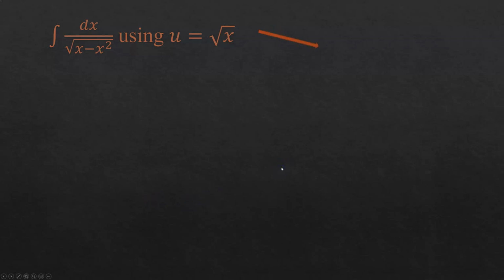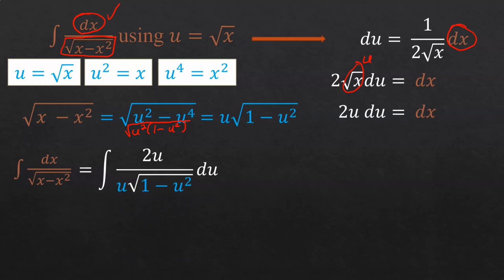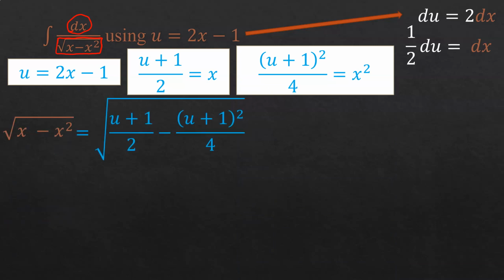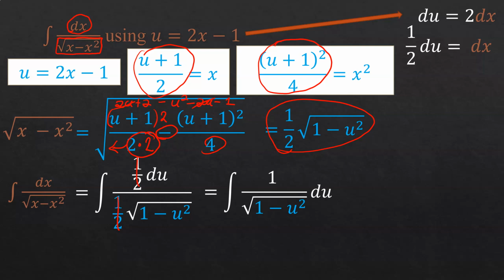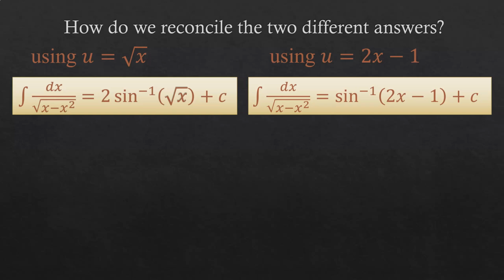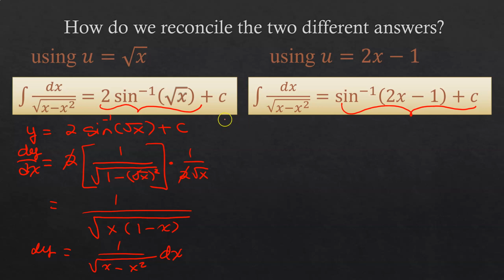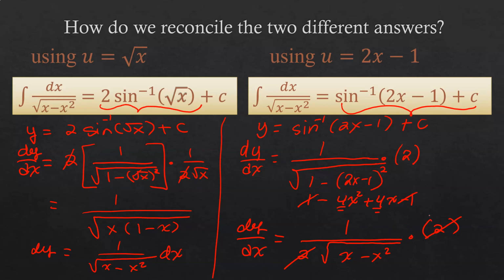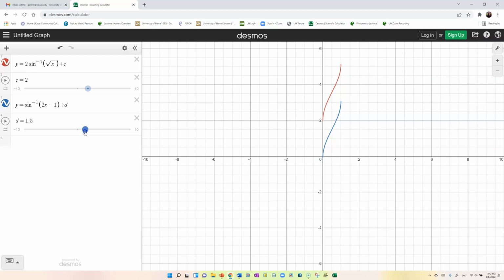L8 Basic Integration - Reconcile different answers